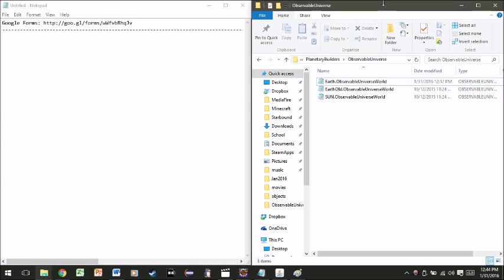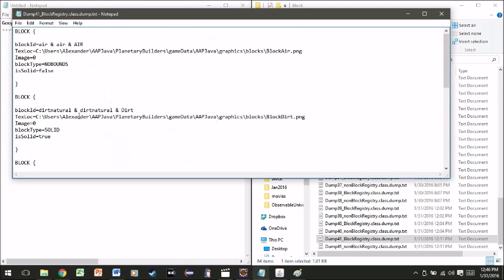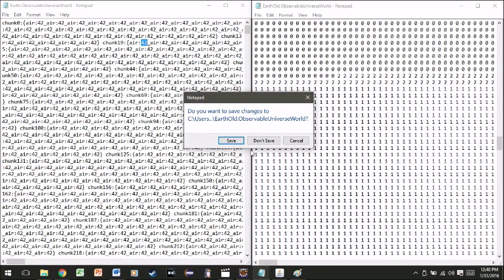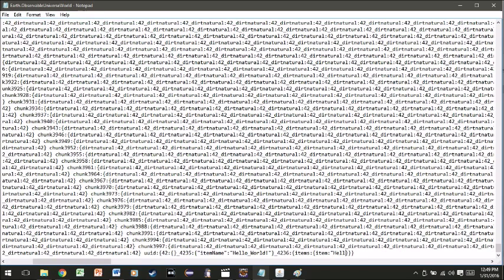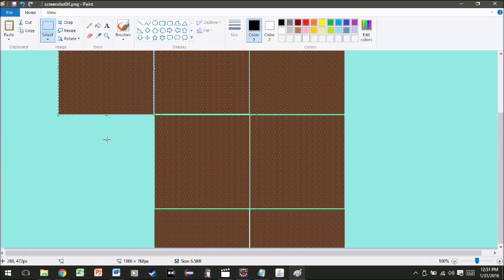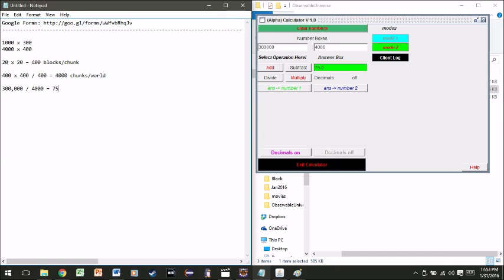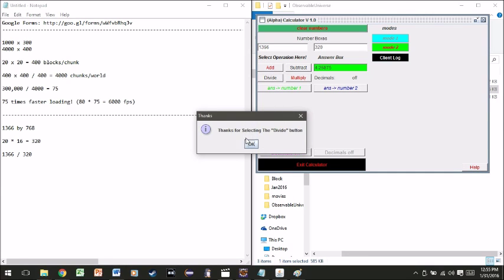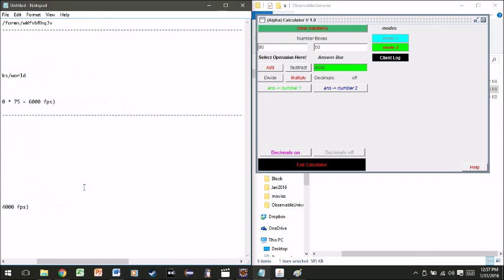Planetary Builders Monthly Review (Jan. 2016)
Version: 0.0.7 Alpha (Not shown in video.)